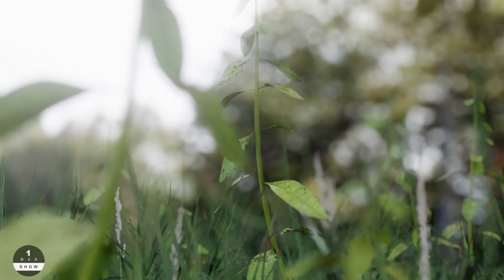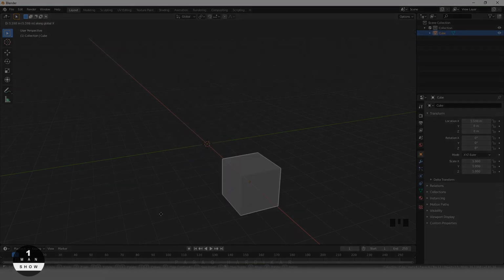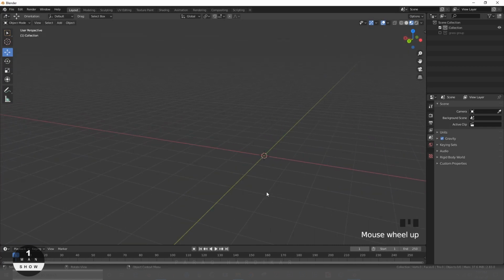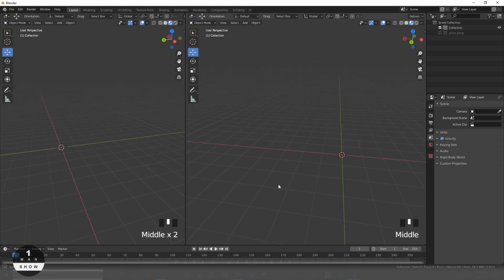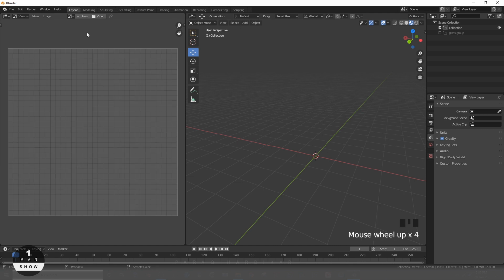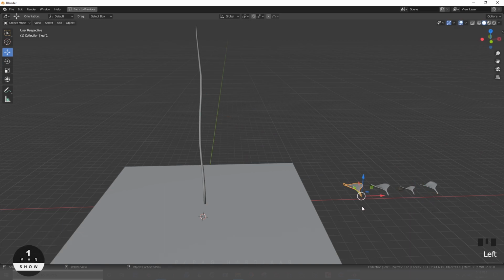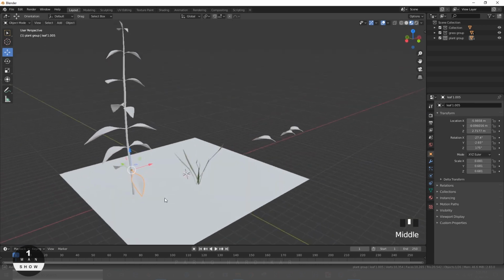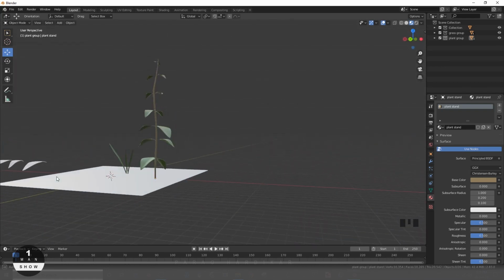How to make photo realistic plants in Blender 2.83 | basics beginners series | part 2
Hey all,
If you haven't watched first part of this tutorial series i reccomend you to watch that.
And let me in the comment box what you think.